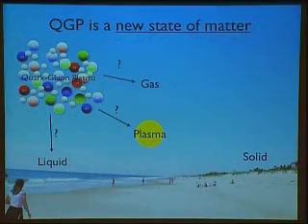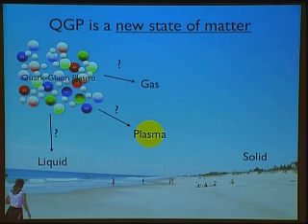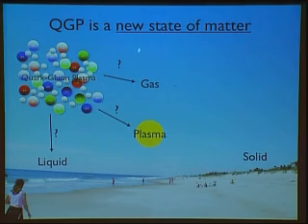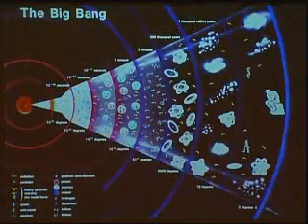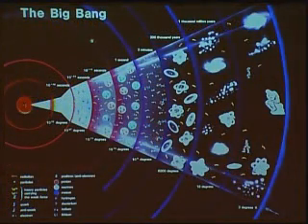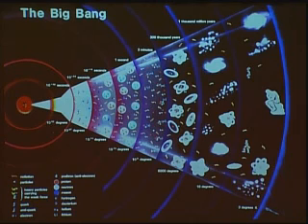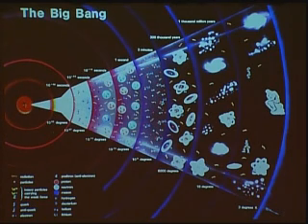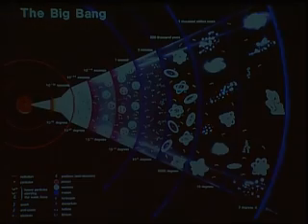Quark-Gluon Plasma: a New State of Matter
Physicist Peter Steinberg explains the nature of the quark gluon plasma (QGP), a new state of matter produced at Brookhaven Lab's Relativistic Heavy Ion Collider (RHIC).